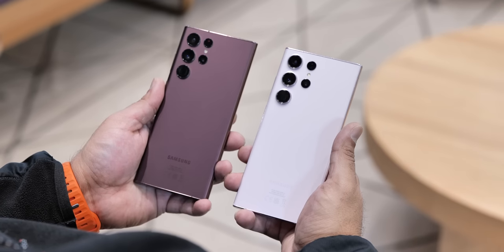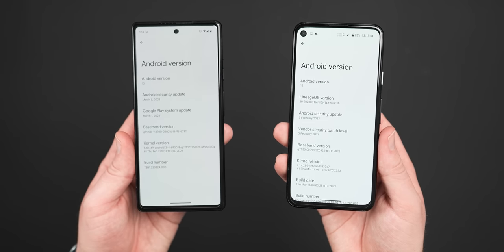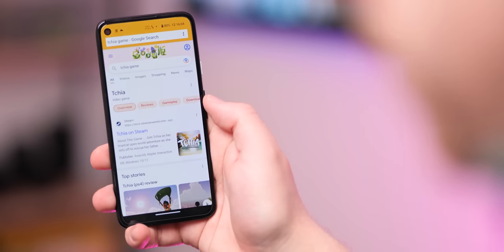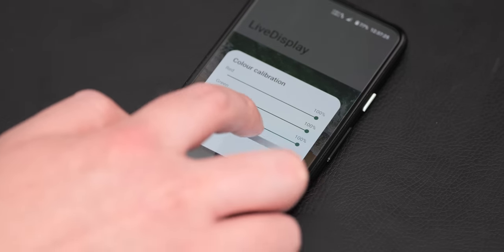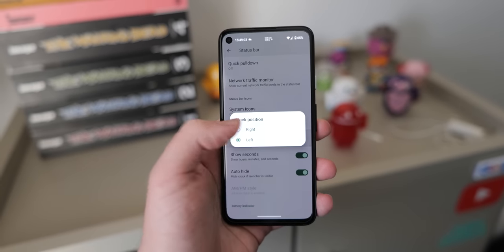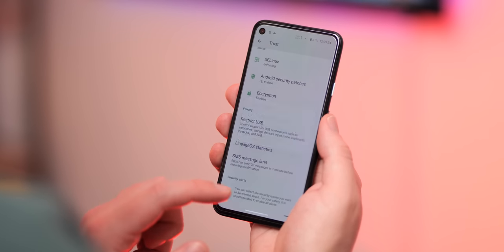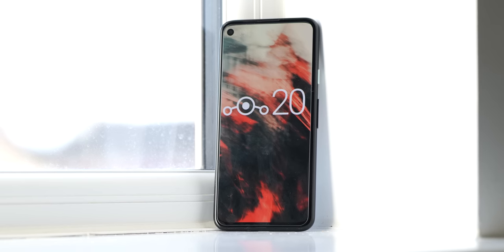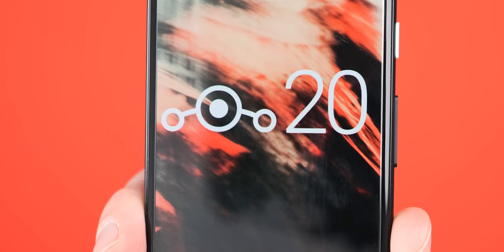Lineage OS 20 review: EXTEND your device lifespan!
The best way to extend the lifespan of your Android phone?...maybe.